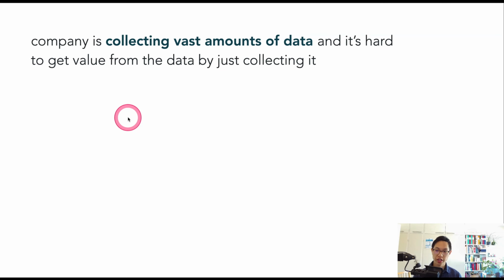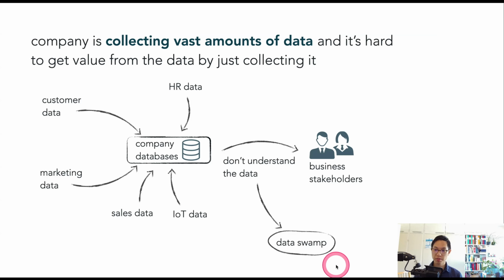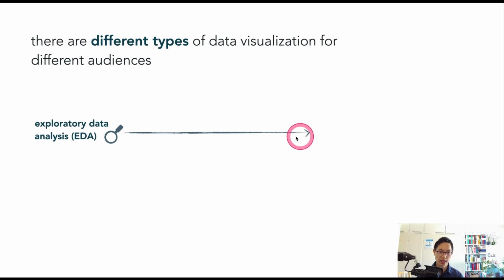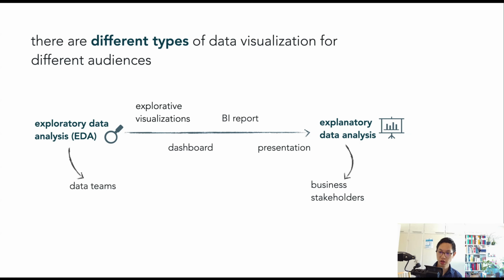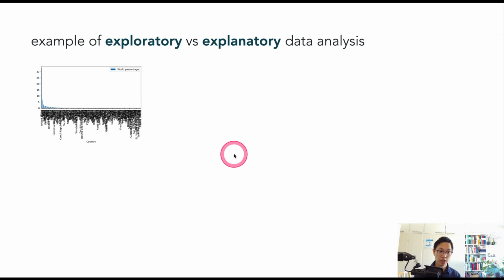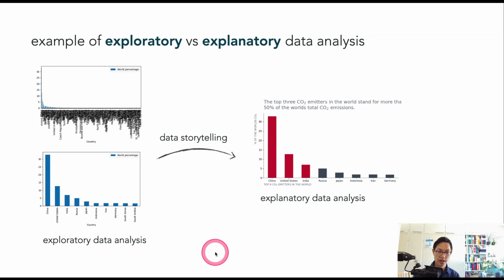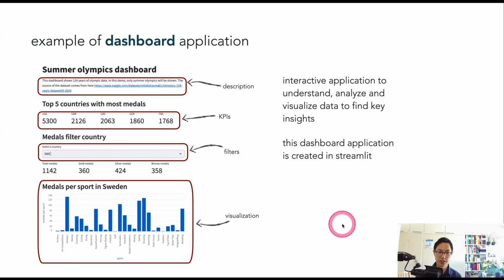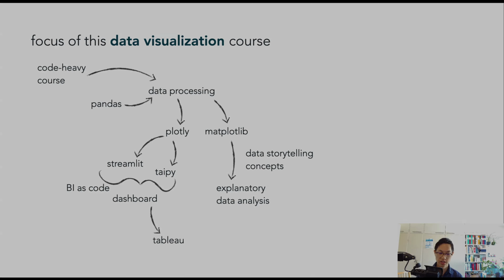Intro to data visualization course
- matplotlib
- plotly
- streamlit
- taipy
- tableau
- data storytelling
- exploratory data analysis
- explanatory data analysis
- dashboards